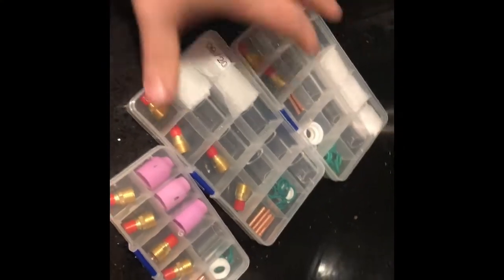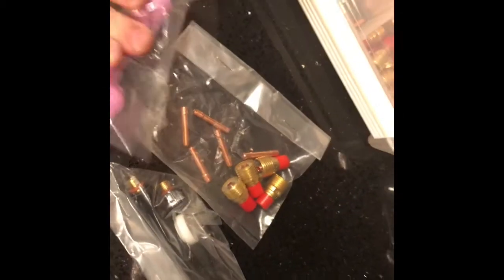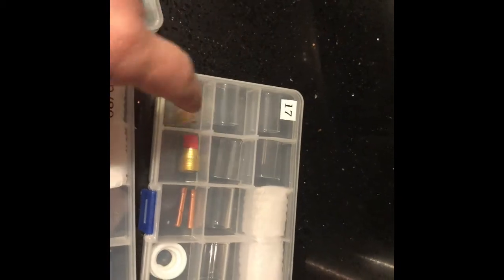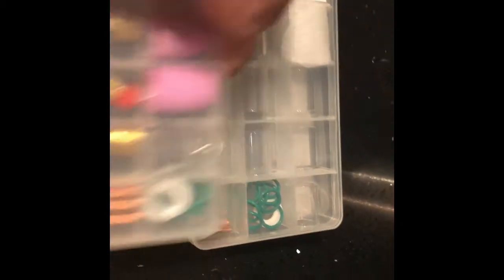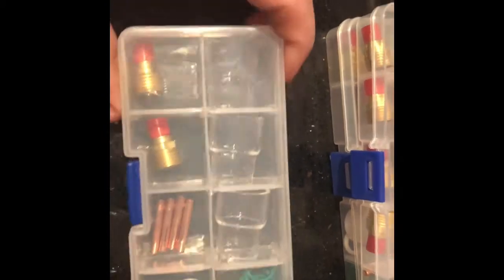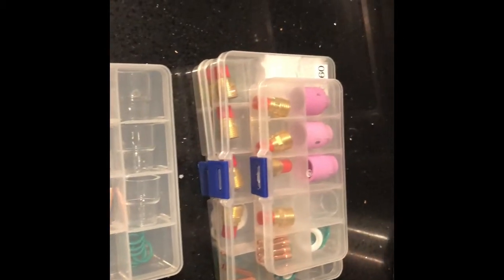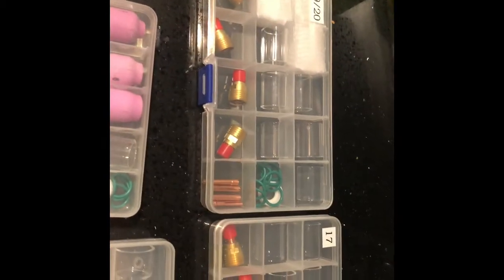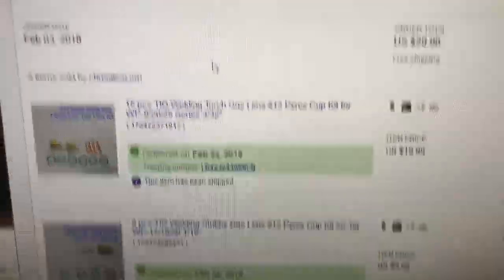Tig Torch Consumables (Pyrex) China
Hi guys I get these from eBay the sellers user name is chnsalescom the quality is really good and he ships right away. They move over 50 thousands units a month he said so people really like them.